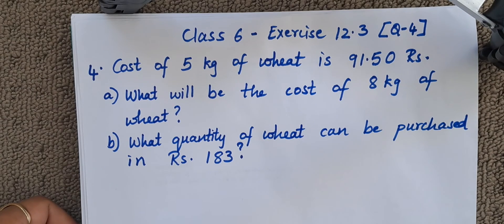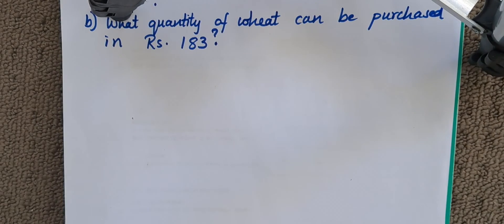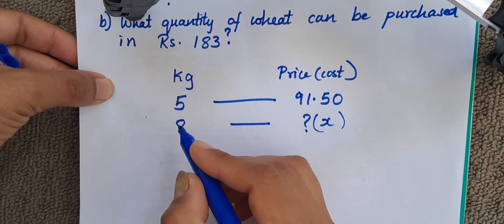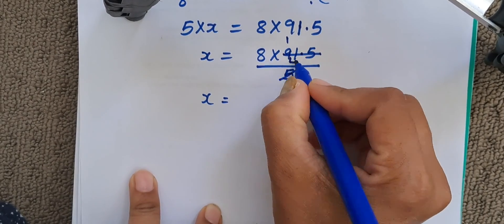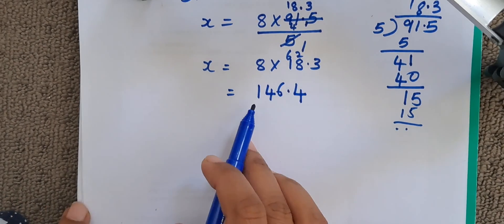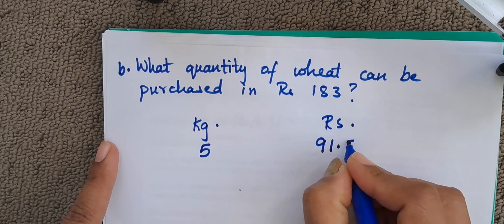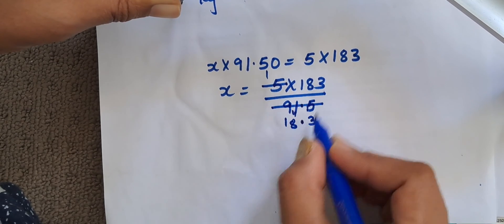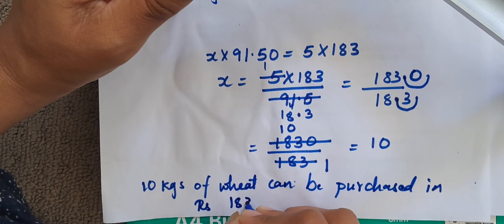Cost of 5 kg of wheat is Rs 91.50 a)What is the cost of 8 kgs of wheat? b) what quantity of wheat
Cost of 5 kg of wheat is  Rs 91.50 a)What is the cost of 8 kgs of wheat? b) what quantity of wheat can be purchased in rs. 183

class 6 exercise 12.3 [Q-4]
class 6 cbse maths
class 6 ncert book maths